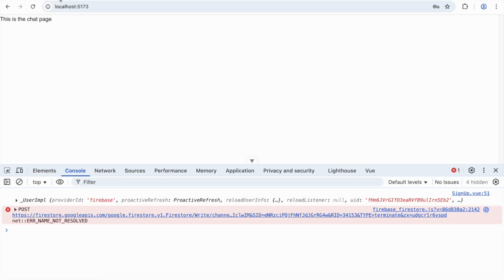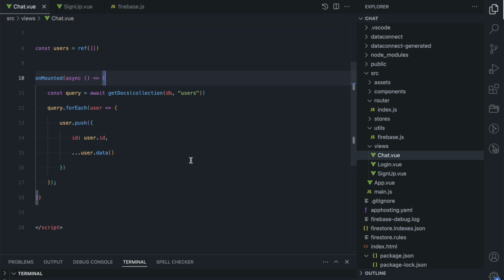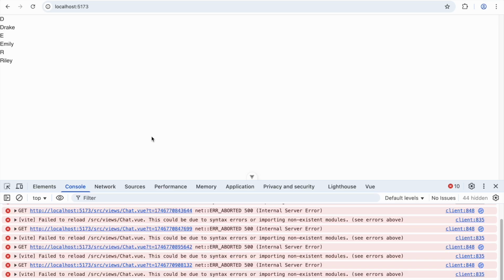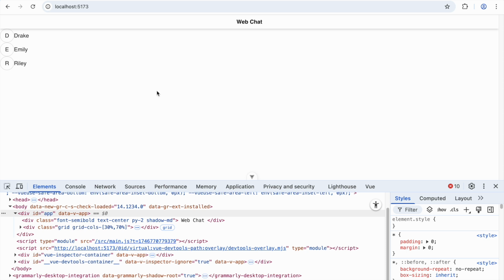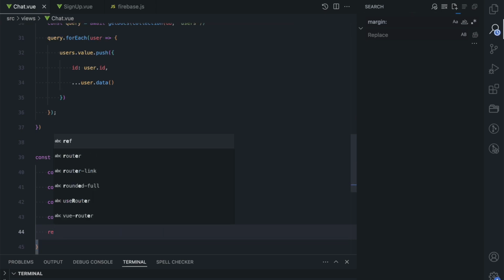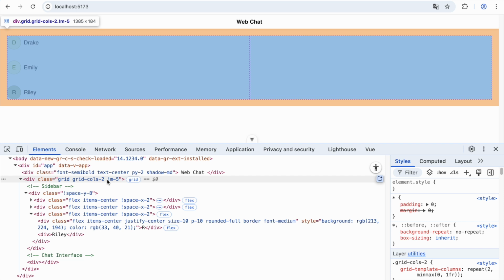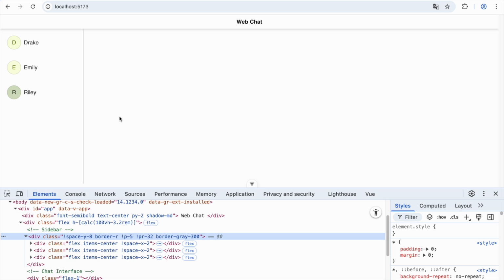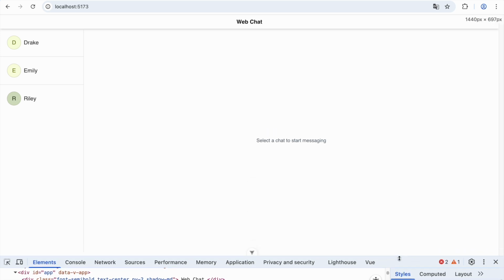Build a Sidebar Contact List 🔥 | Fetch & Display Users from Firestore in Vue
In this video of our Vue + Firebase chat app series, we’re fetching user data from Firestore and displaying it beautifully in a sidebar contact list! 🚀 Learn how to read Firestore collections in real-time and dynamically render your contacts in Vue 3.

🔥 What you'll learn:
✅ Fetch documents from Firestore
✅ Render a real-time user list in Vue

👉 Up next: We’ll start building the chat interface and sending messages between users!